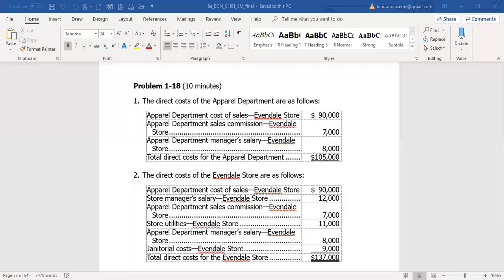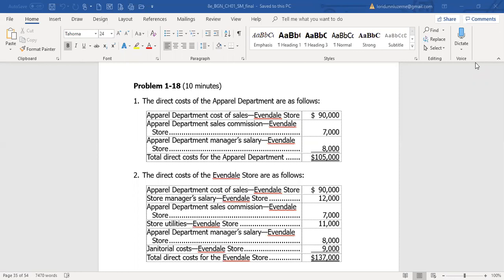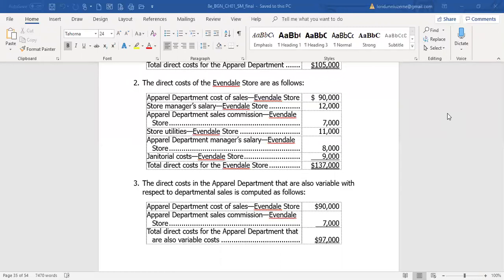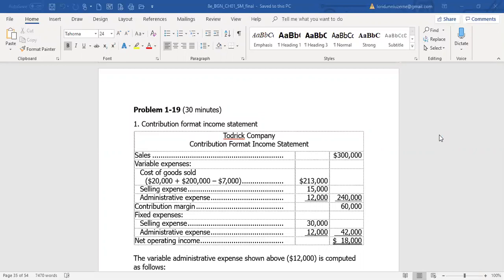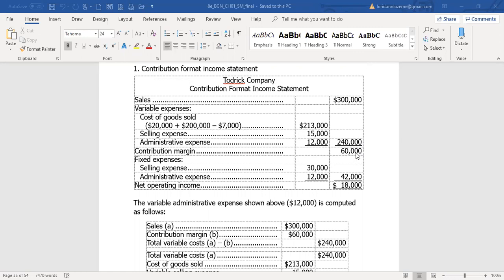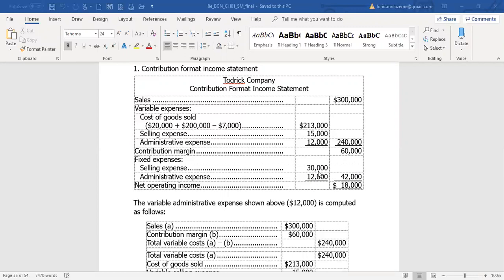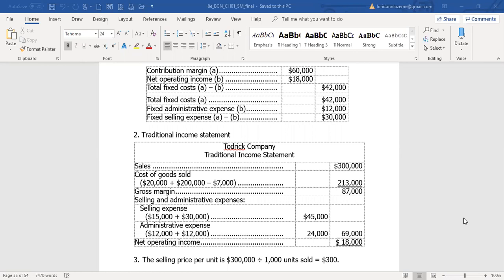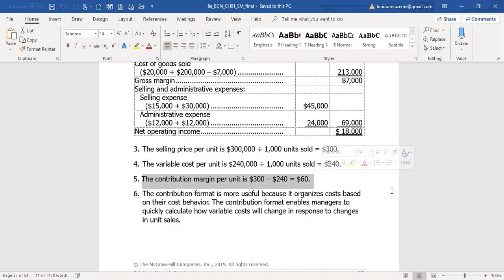ACC 311 Chpapter 1 Practice PRoblem